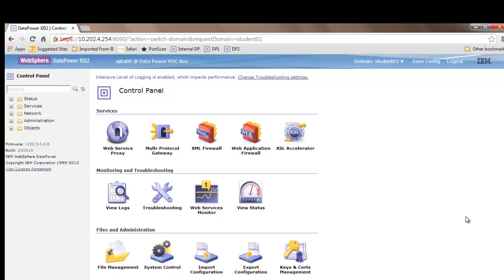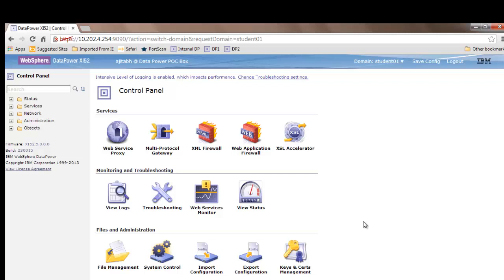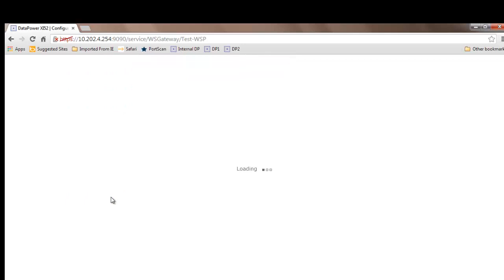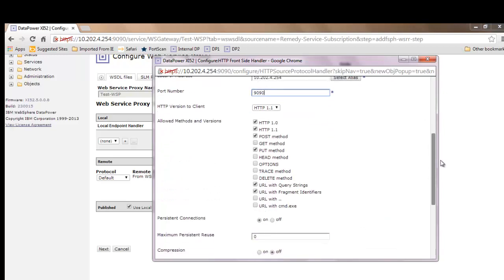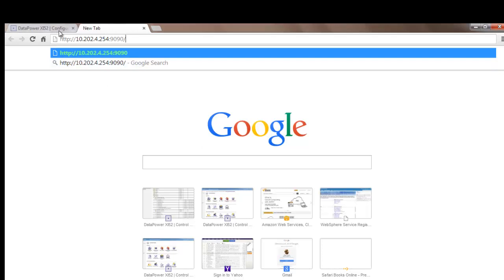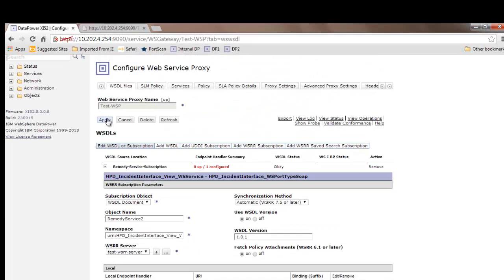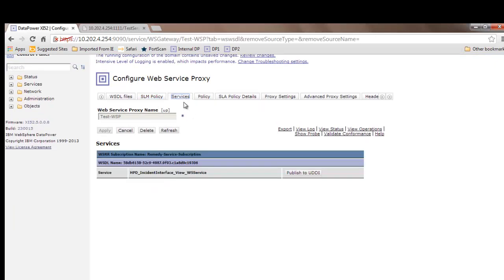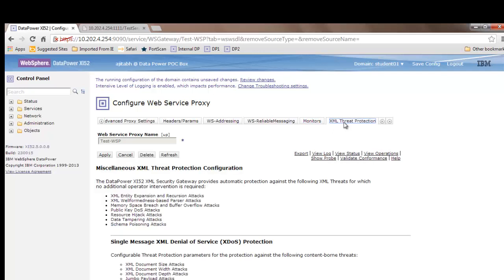Creating a Web Service Proxy (WSP) in IBM Datapower XI52 with WSRR Subscription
This tutorial demonstrates how to create a web services proxy in datapower XI52 appliance. The WSP has been creates with a WSRR subscription. You can visit other videos on how to integrate WSRR with datapower so that, WSDL objects in WSRR are available to datapower for creating Web Services Proxy.